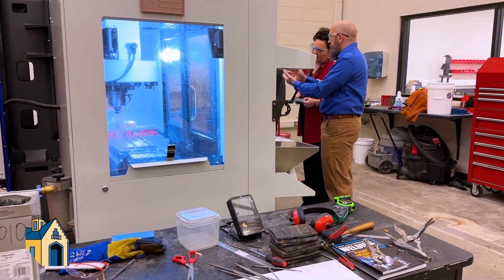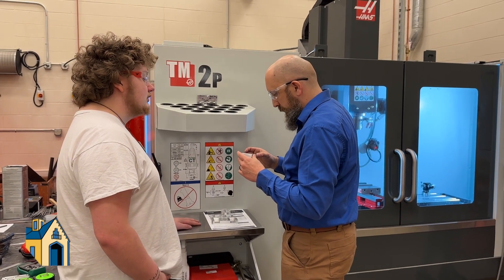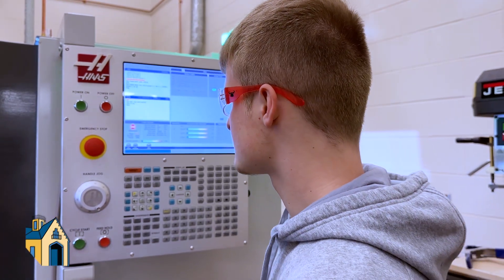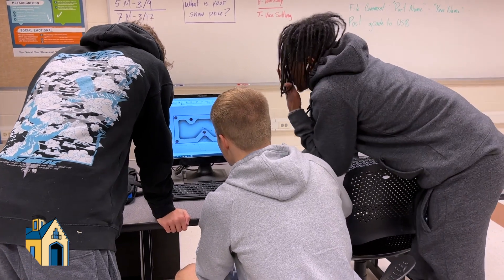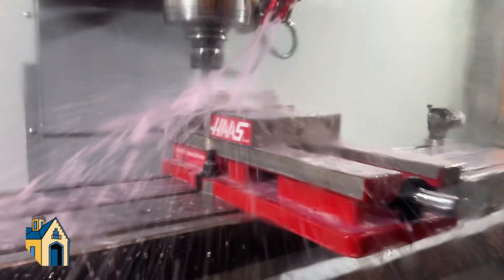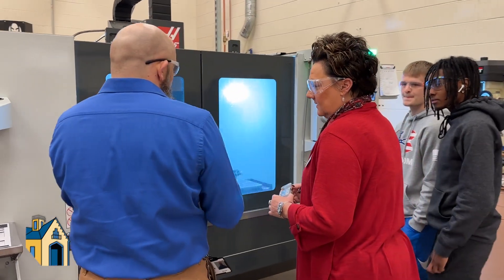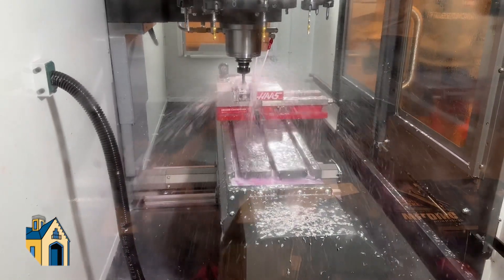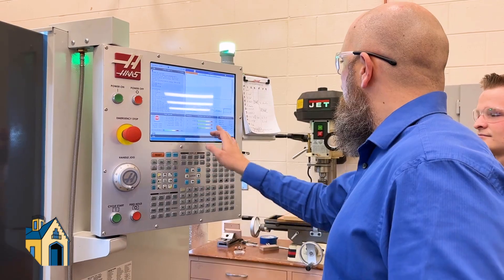ButlerTech Engineering Program at Hamilton High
Grant dollars successfully at work! Hamilton High School students are thriving in the Mechanical Engineering program thanks to the partnership with Butler Tech and new equipment partially funded by the Hamilton Community Foundation. The students are leaving the program prepared to enter the workforce or college.